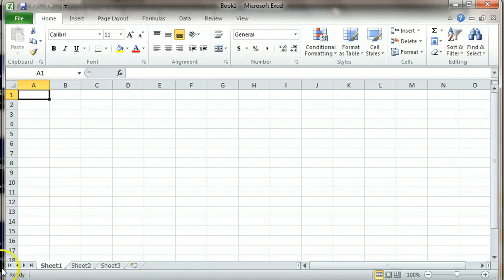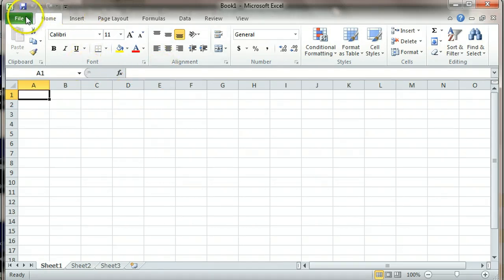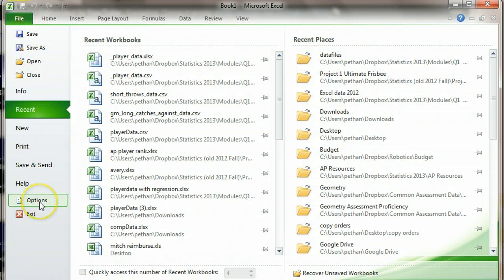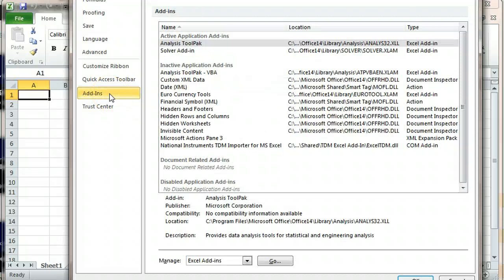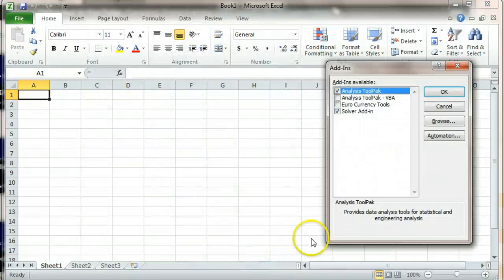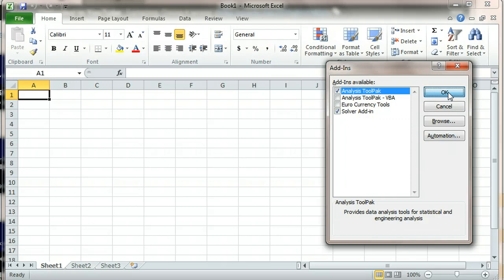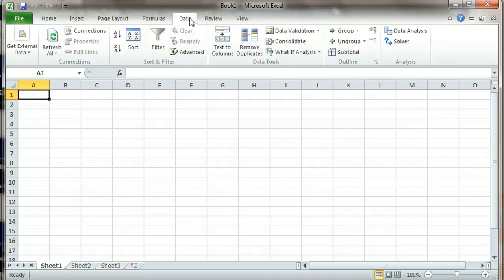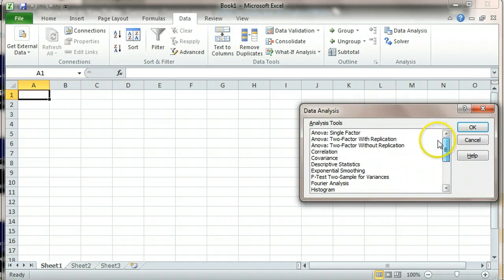Installing data analysis toolpak -- Excel 2010 Windows